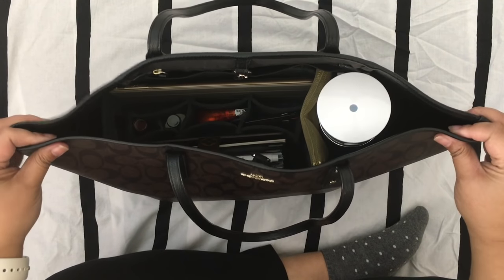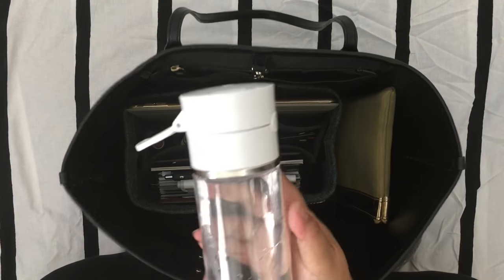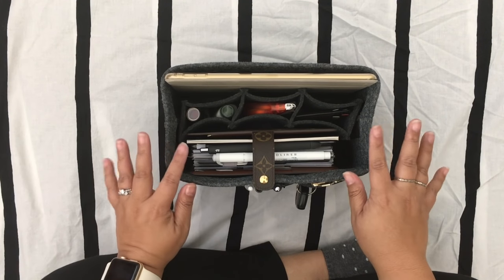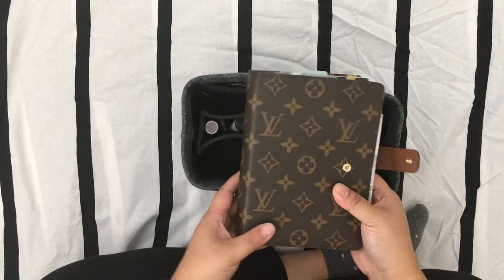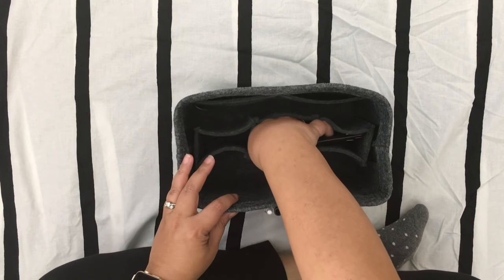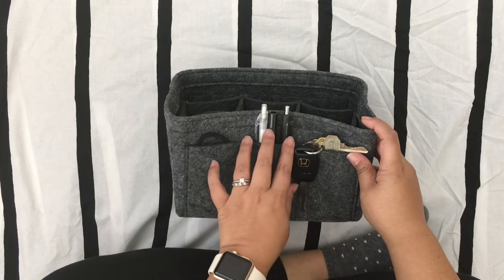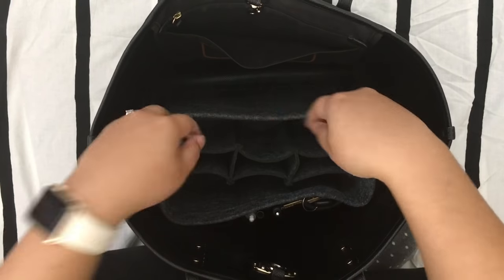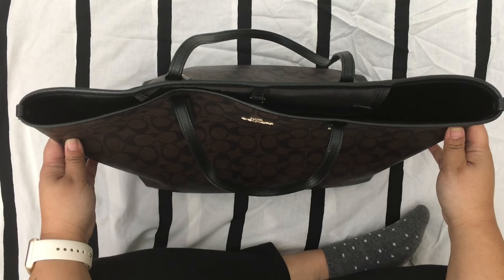What's In My Bag - Organization and Essentials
A short video to share how I organize my everyday bag and the essentials I carry around with me...featuring my planner, of course! :)

s.i.

Pelikus Hangbag Organizer